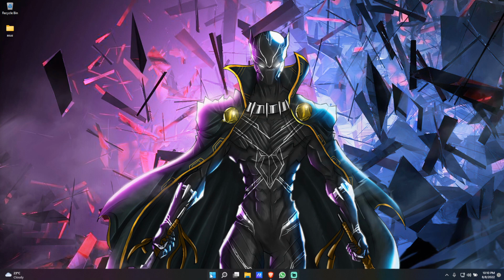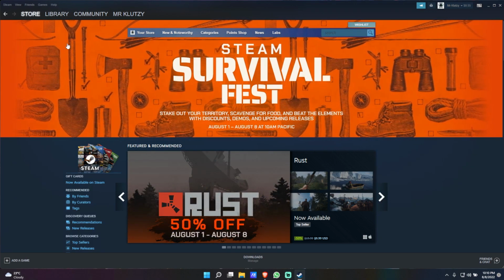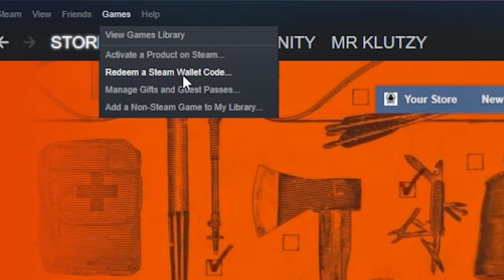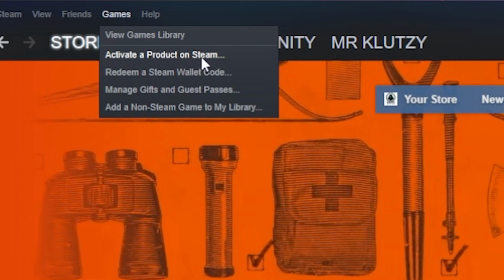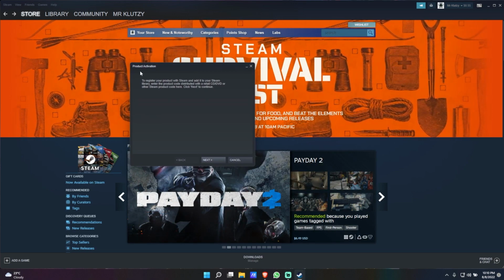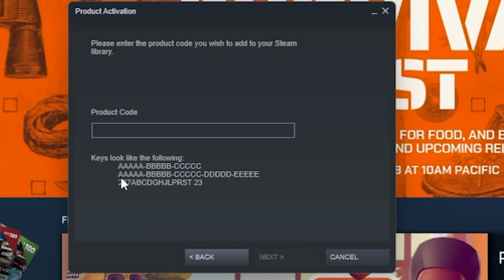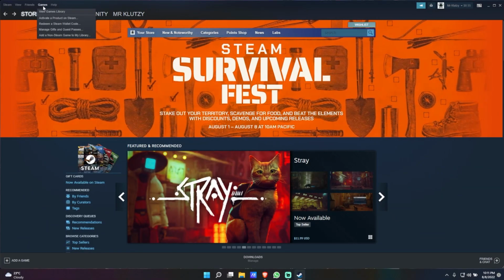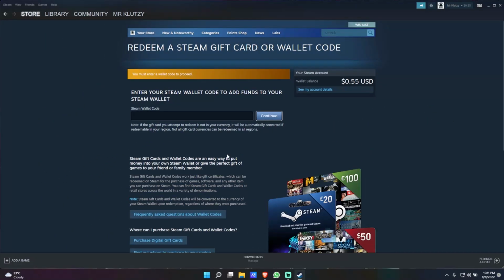How to Reedeem Code on Steam !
In this tutorial video, I am simply going to show you How to Reedeem code on steam

0:00 Intro
0:20 Log in Steam
0:30 Redeem Code
1:30 Outro